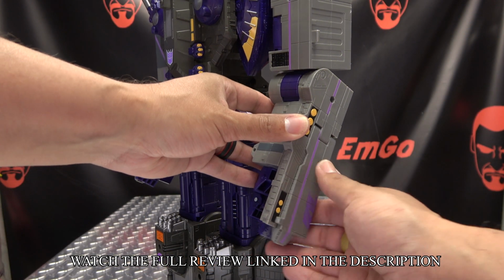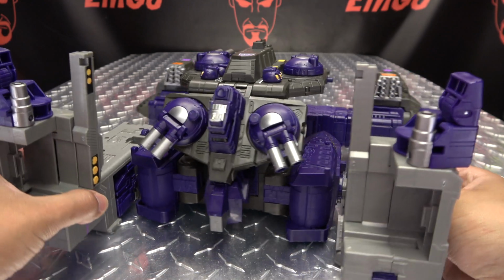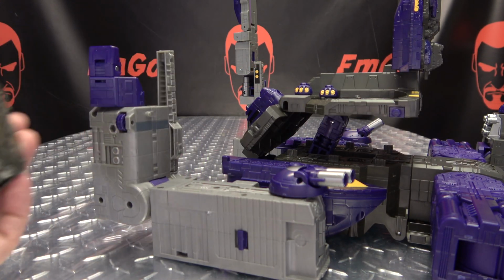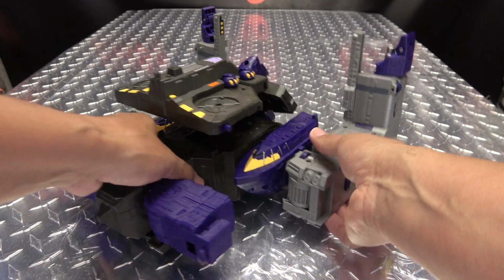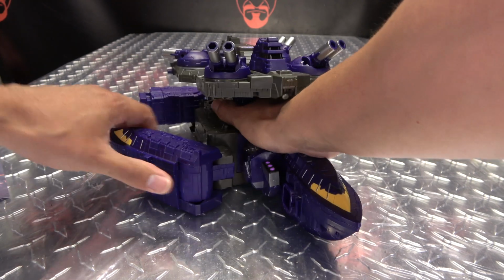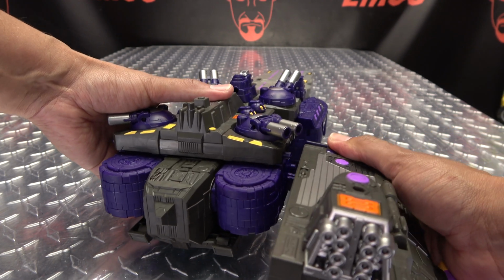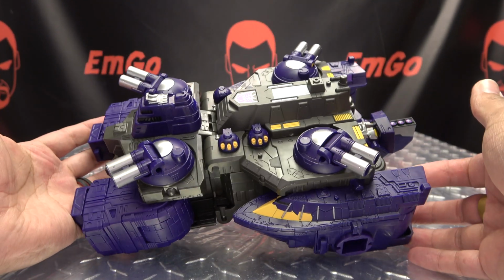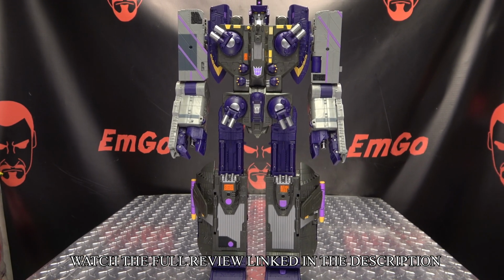JUST TRANSFORM IT!: Legacy Titan Tidal Wave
0:00 Robot to Base
4:36 Base to Alt
9:00 Alt to Combined Alt
11:23 Combined Alt to Robot